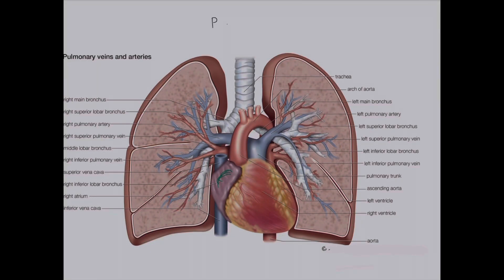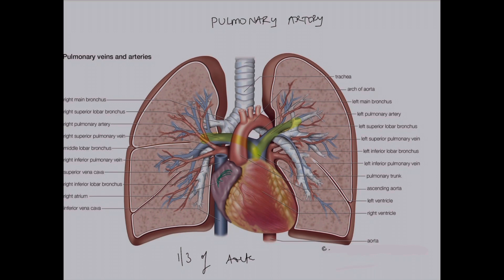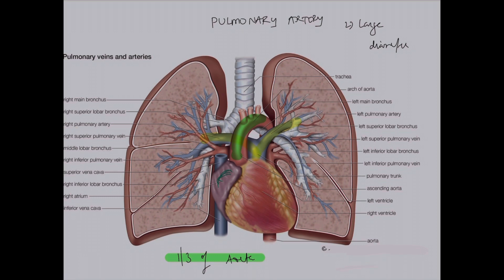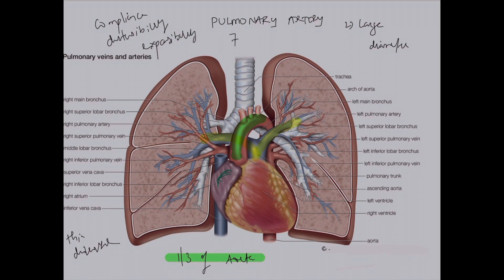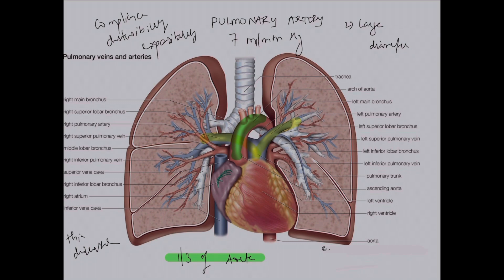Pulmonary artery Physiological Anatomy